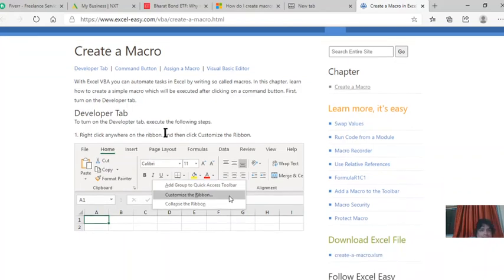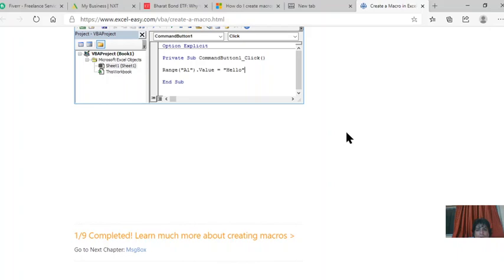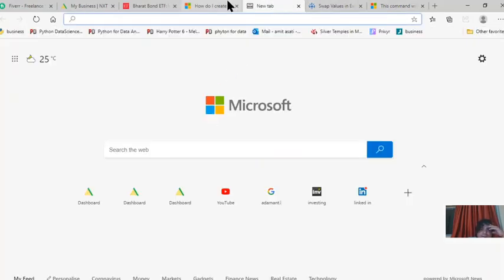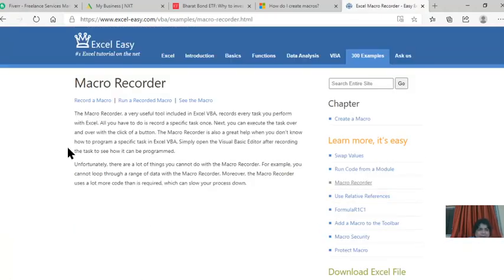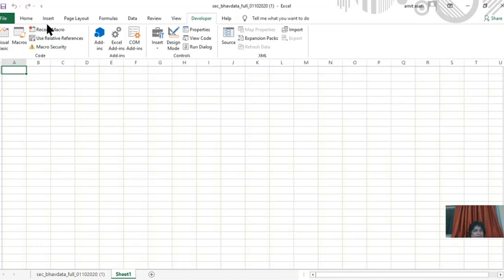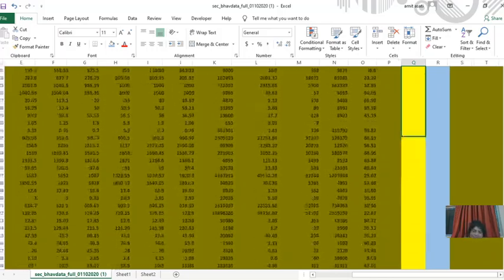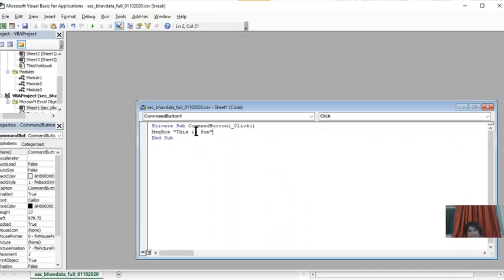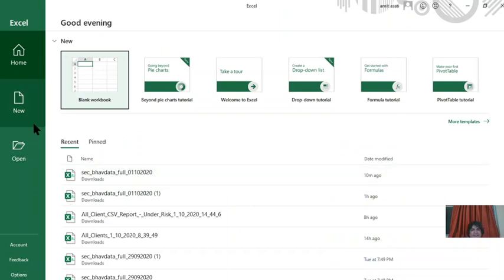Visual basic Excel and macros for share markets